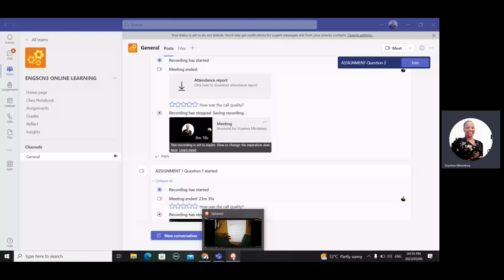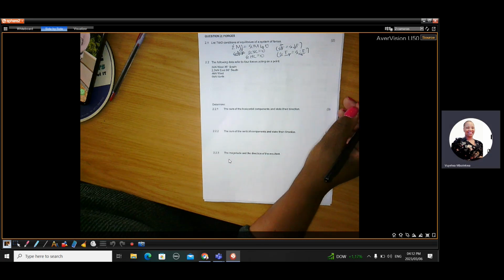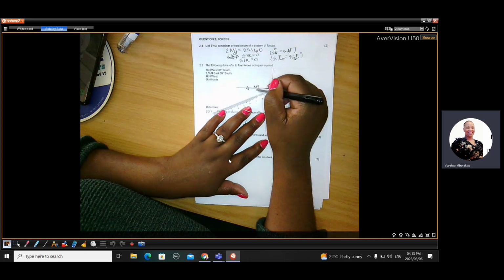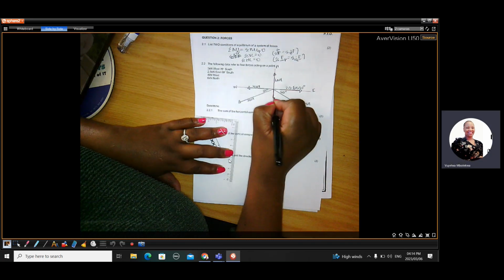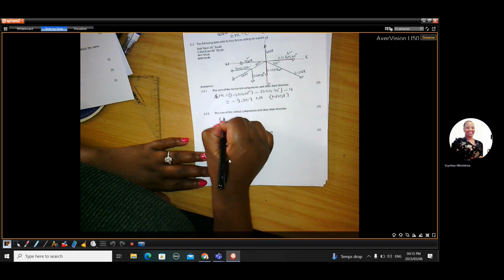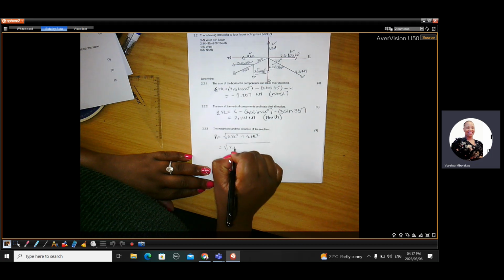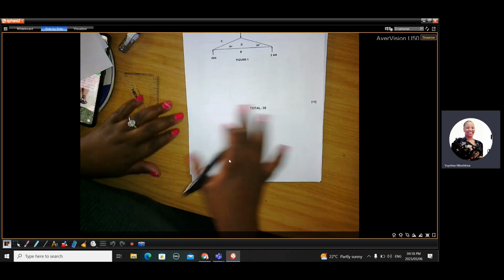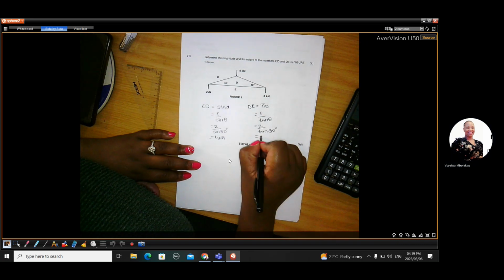ASSIGNMENT Question 2 20230306 161036 Meeting Recording